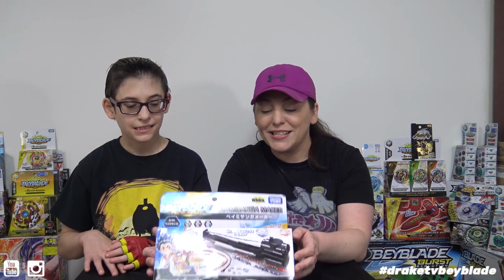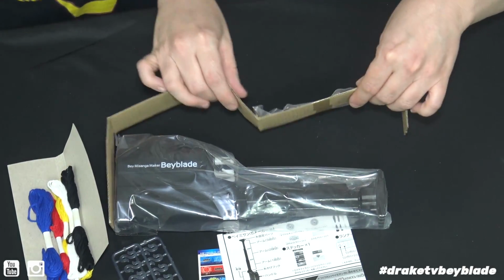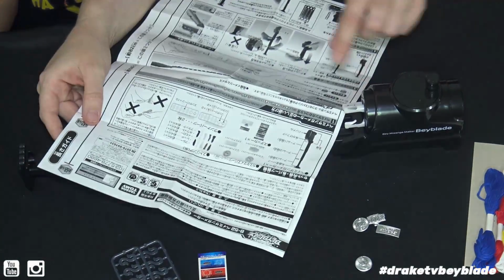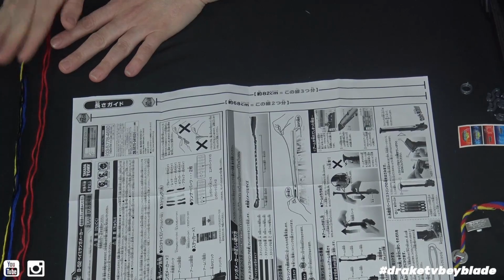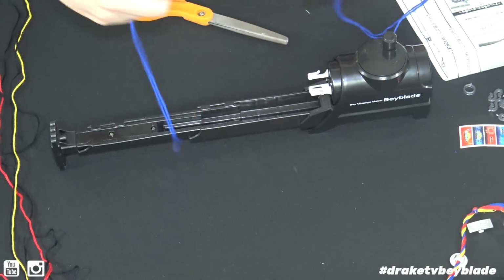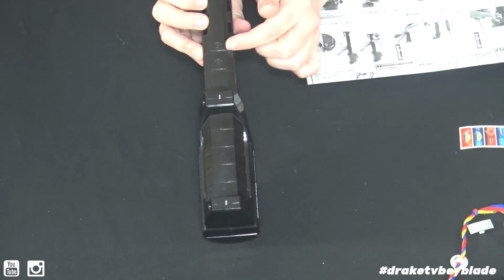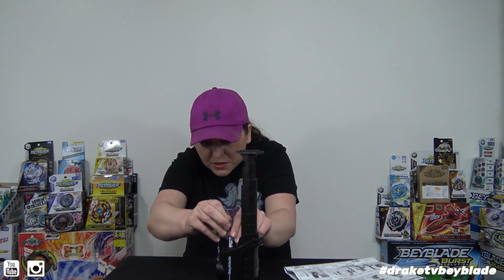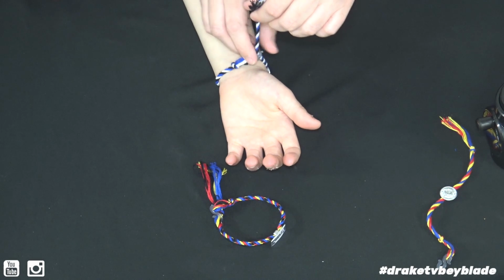Beyblade Burst Misanga Maker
Wanna make a request for custom combos or specific battles click the link below and complete the form to make sure you get on the list.

Also check us out on Instagram @draketvbyblade

Cameras
Sony FDRAX33 Handycam
iPhone X/6S+